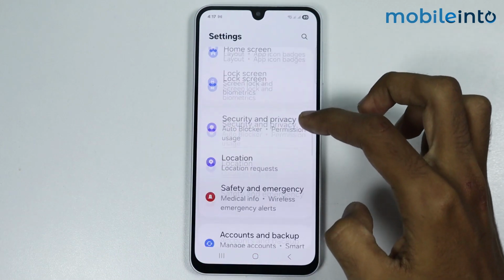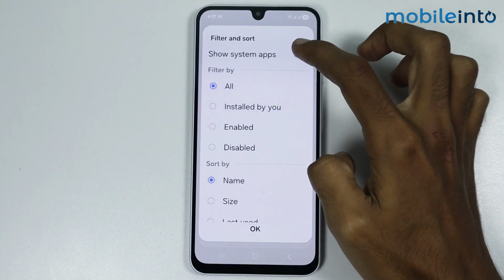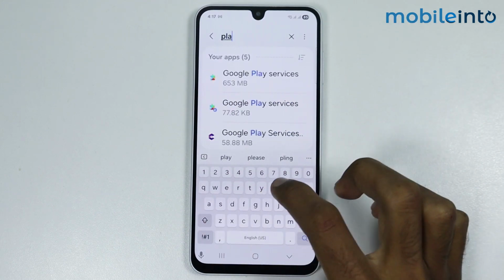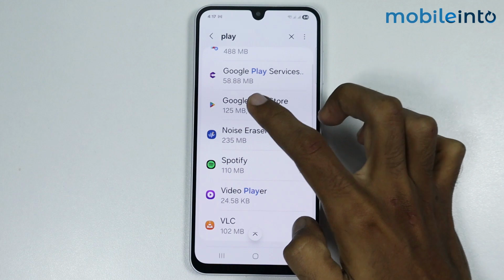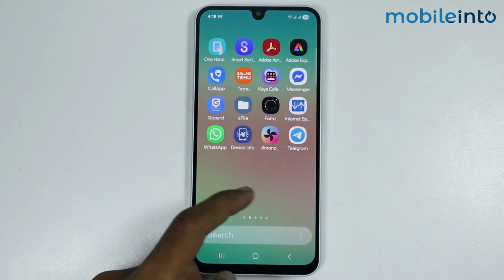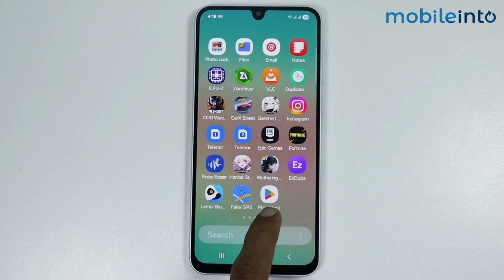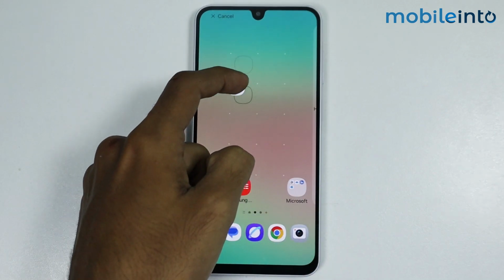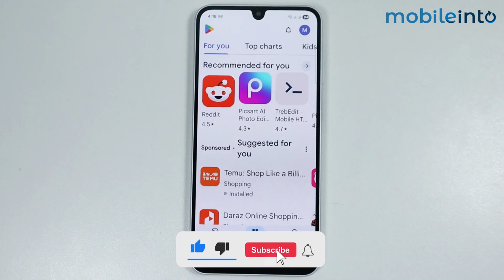[2026] How to Restore Deleted Play Store on Any Android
In this video learn how you can restore accidentally removed Google Play Store application in Android phone. If you want to recover deleted playstore on android or get back deleted Play Store on Android phone, follow these steps.